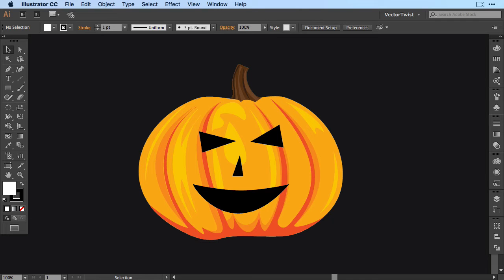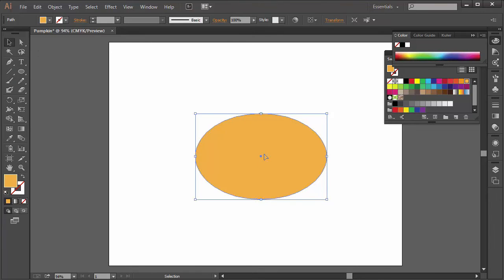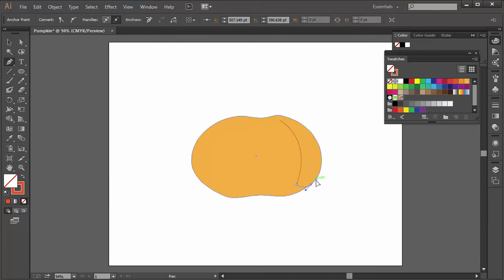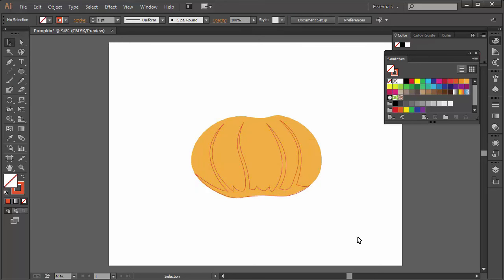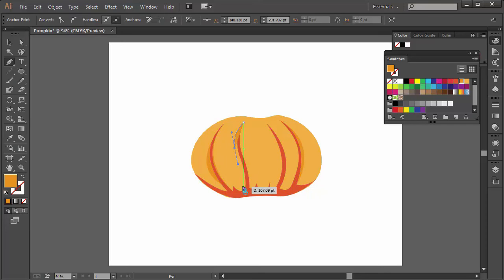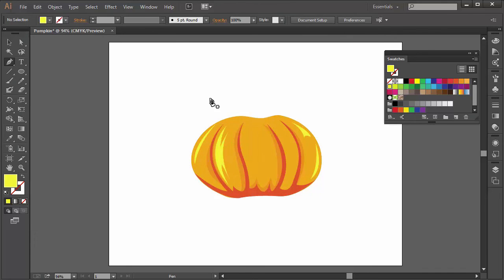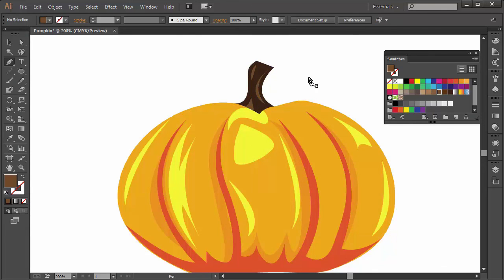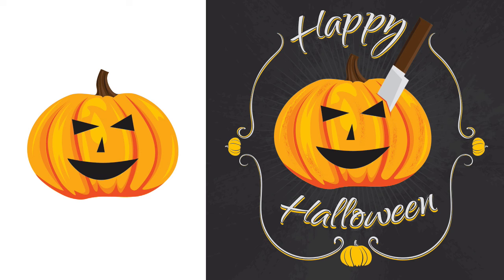How to Draw a Halloween Pumpkin in Adobe Illustrator CC